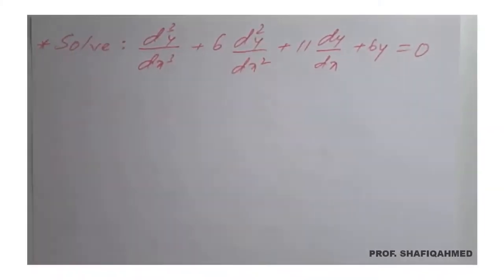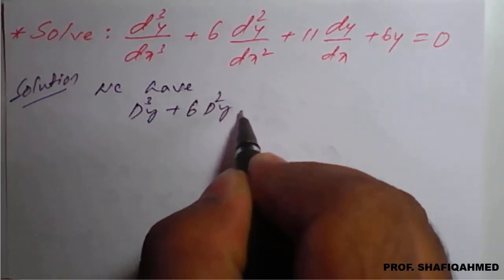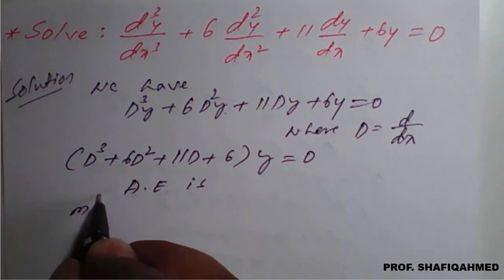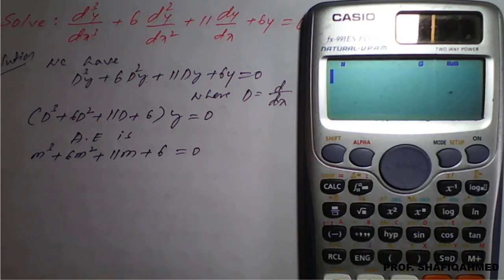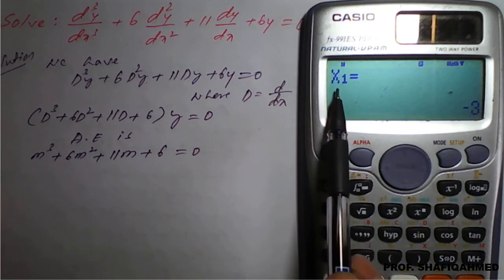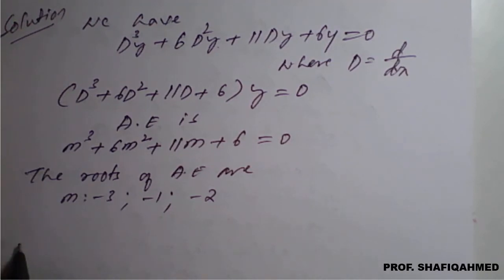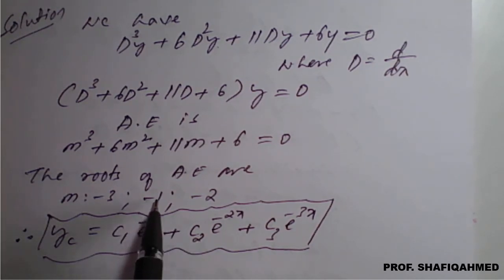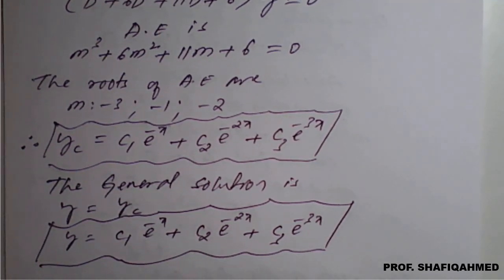#7 || Problem#2 || Solve : (𝒅^𝟑 𝒚)/〖𝒅𝒙〗^𝟑 +𝟔 (𝒅^𝟐 𝒚)/〖𝒅𝒙〗^𝟐 +𝟏𝟏 𝒅𝒚/𝒅𝒙+𝟔𝒚=𝟎|| 18MAT21 || D.E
18MAT21 : Module : 2 : Solve : (𝒅^𝟑 𝒚)/〖𝒅𝒙〗^𝟑 +𝟔 (𝒅^𝟐 𝒚)/〖𝒅𝒙〗^𝟐 +𝟏𝟏 𝒅𝒚/𝒅𝒙+𝟔𝒚=𝟎.